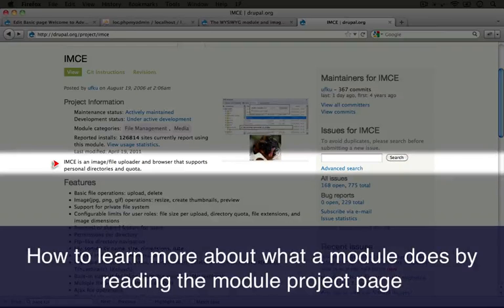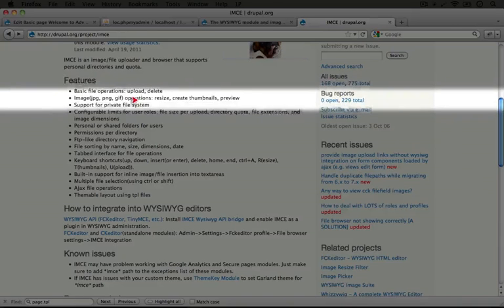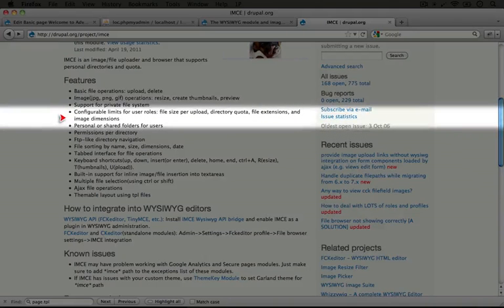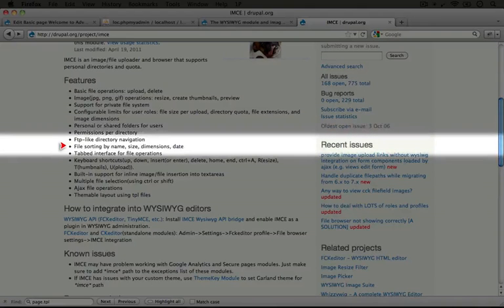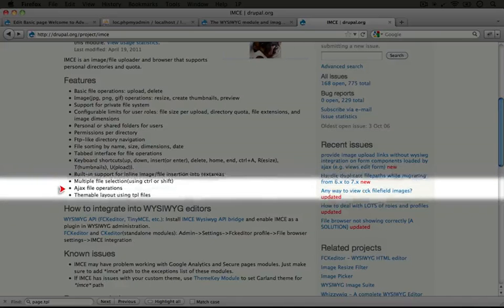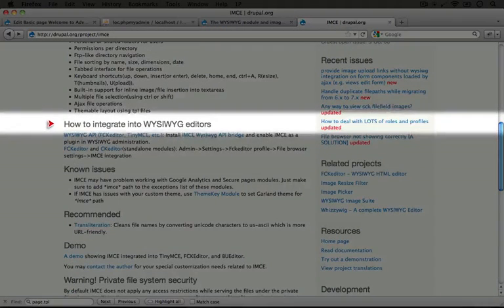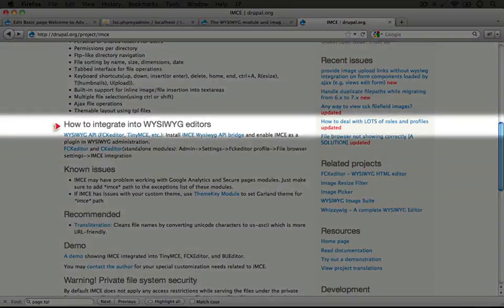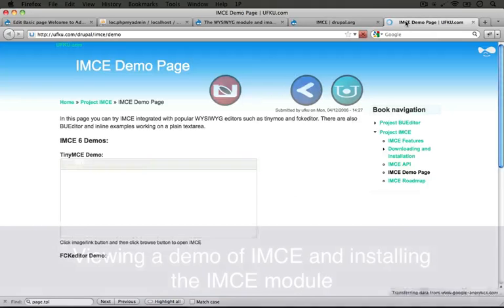187. How to learn more about what a module does by reading the module project page (a Drupal how-to)